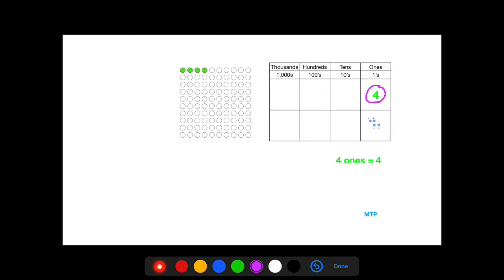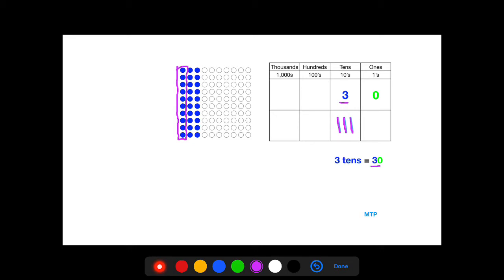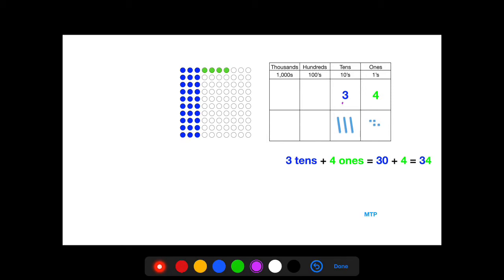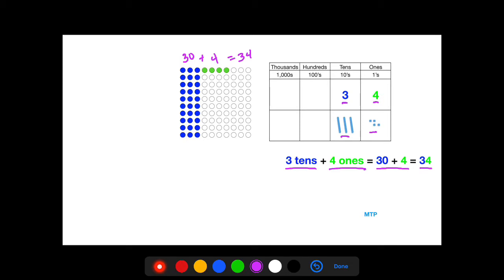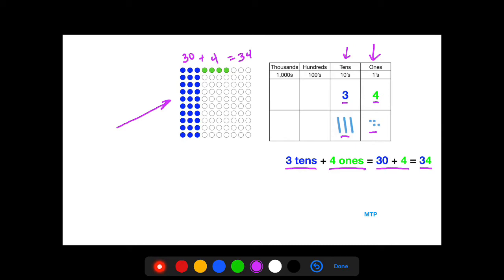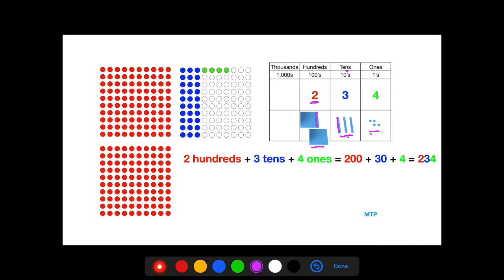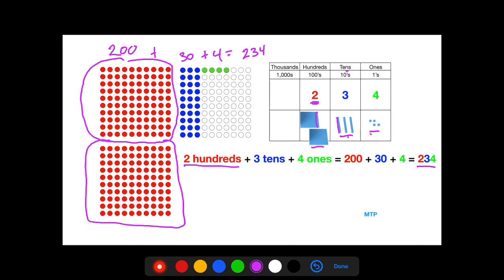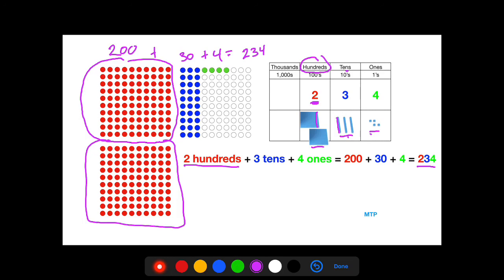Place Value to Hundreds Place